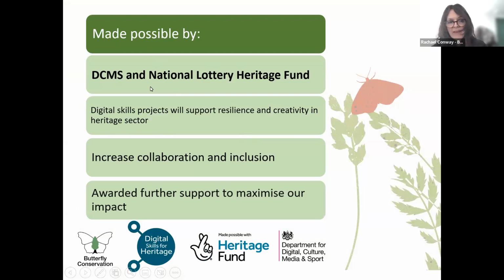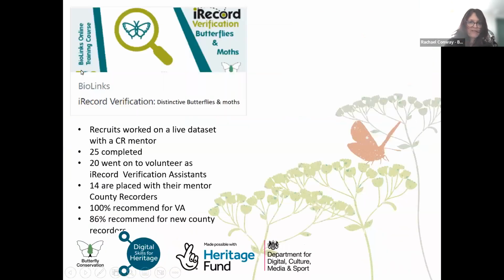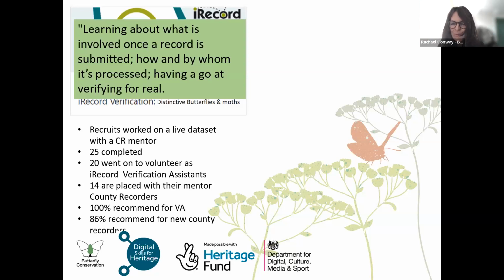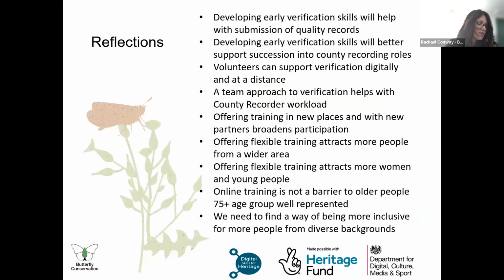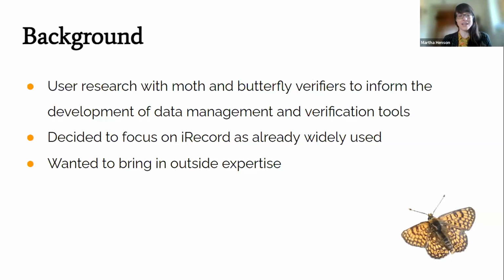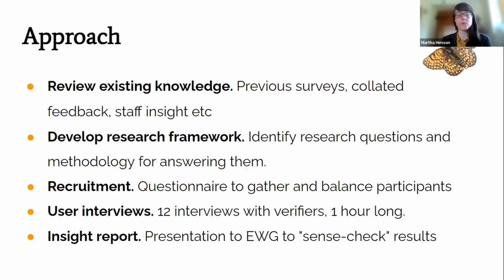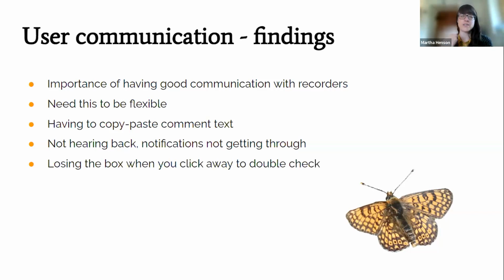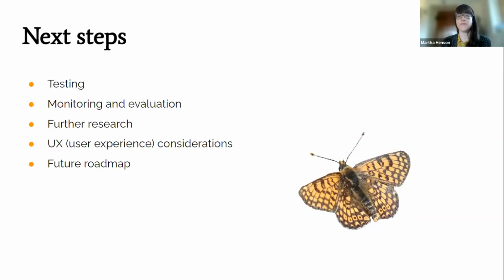Supporting Science: A New Collaborative Approach to Supporting Verification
Supporting Science: A New Collaborative Approach to Supporting Verification (Why iRecord? 2023)
Rachael Conway (Butterfly Conservation) & Martha Henson (Tech Work For Us)
21 Apr 2023

Supporting Science is a small project with a big ambition, to smooth butterfly and moth data flow and support volunteer data verifiers. We’ve experimented with new approaches; iRecord training to attract and develop new verification volunteers and systems changes to support the task of verification. The project team will share the successes and lessons from their collaboration with partners and volunteers.  The project was made possible by funding from DCMS and the National Lottery, distributed by The Heritage Fund as part of their Digital Skills for Heritage initiative.